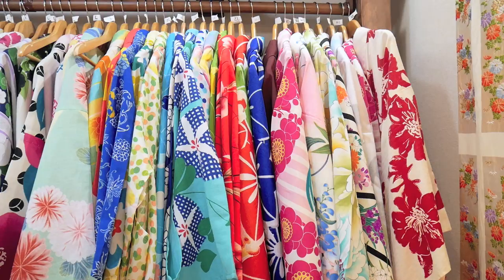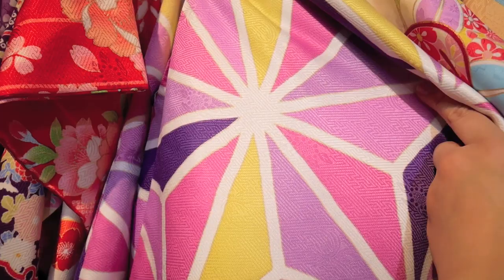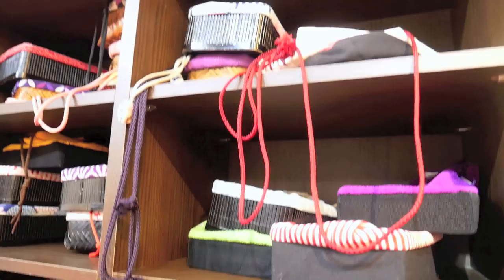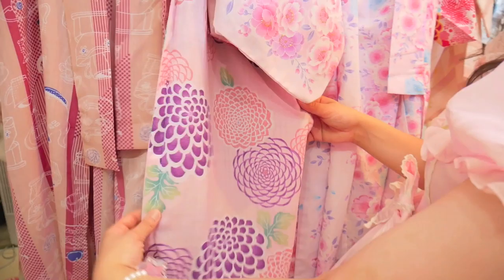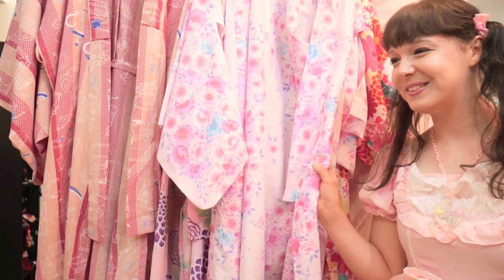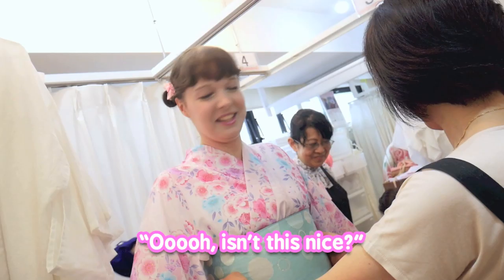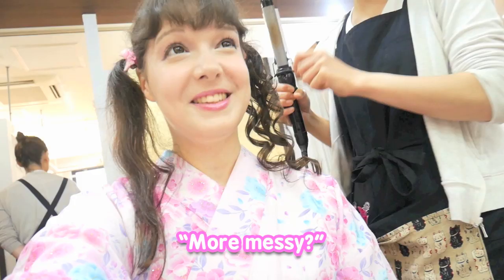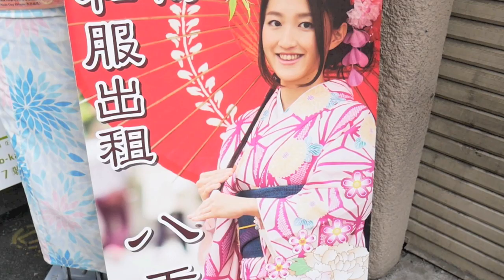KAWAII Kimono Transformation ❀ Yae, Tokyo | Princess in Japan ♡SPECIAL♡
Watch us get a traditional (yet kawaii) makeover at Yae Kimono Rental in Asakusa, Tokyo! ^_^
日本にやってきたプリンセス

CREDITS:
Film Footage: Peachie, Jewels
Intro/Outro Animations & Art: Peachie
Logo Font: K. Geswein (purchased license)
Title Sparkle: ANFXVisualEffects
Special Thanks: All the lovely staff-san at Yae, Nori-sensei